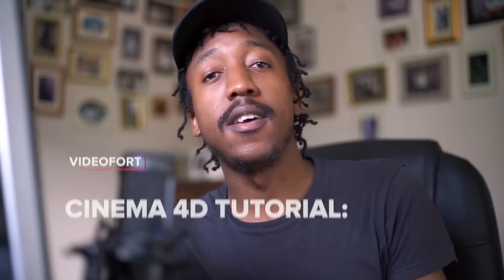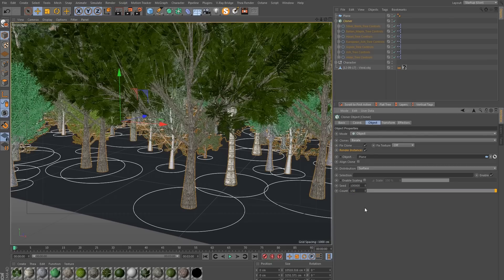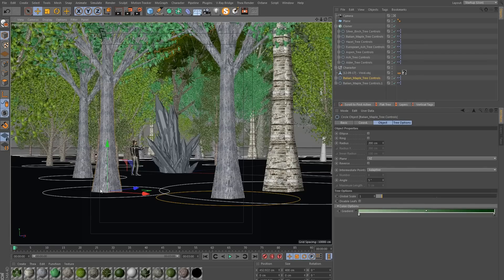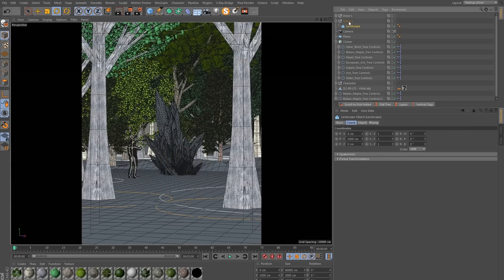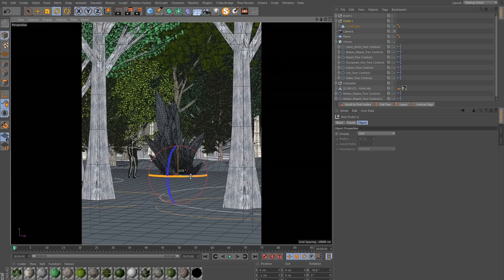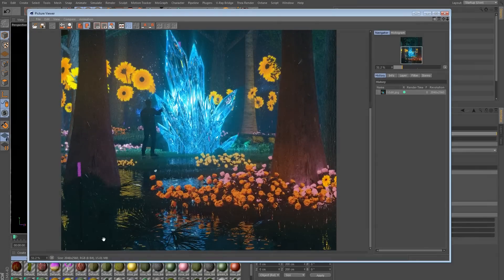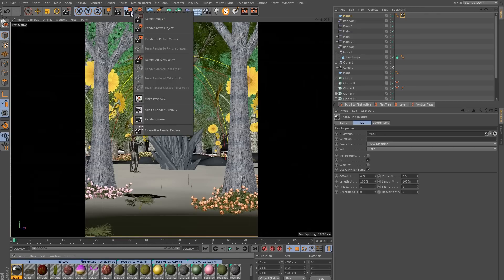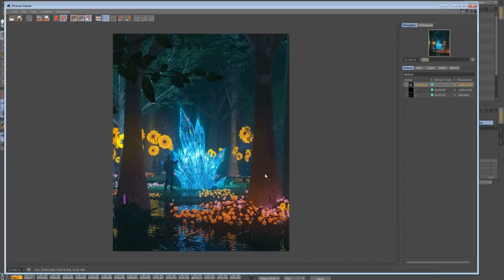SURREAL Sci Fi Forrest Scene Free Tutorial in Cinema 4D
It's that time again! VF Don... Aka MotionSquared... Aka the UK Post Production Killa loves Cinema 4D and sci-fi scenes more than he likes a good basket of English chips. Want the project files? No Problem!

All you have to do is click the link below, buy the Kindle or paperback version of our CEO's new book "Become a Content Brand" and email a screenshot of your checkout page to info (at) videofort.com and we'll send you a link! The Digital version is only $9 for a limited time, so act now. We're trying to blow this thing up!

Thank you so much for your support and happy creating!

About the Tutorial: Learn how to create a Surreal Forest Scene in Cinema 4D. The goal for this tutorial is to teach anyone looking to create some awesome Sci-Fi looks for the project some advanced techniques and methods in Cinema 4D.

We're always looking for awesome editors and vfx artists to join our team. Send us a reel + resume to info at videofort.com if you're looking to become more awesome.